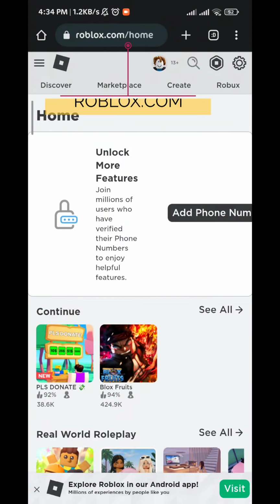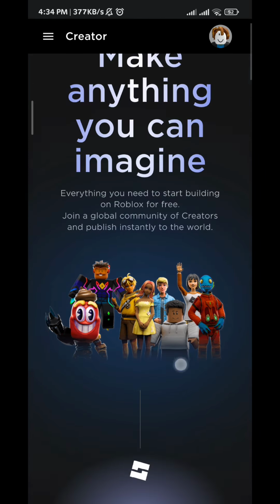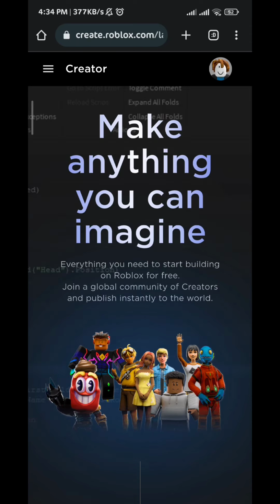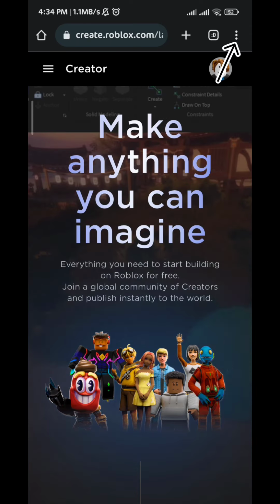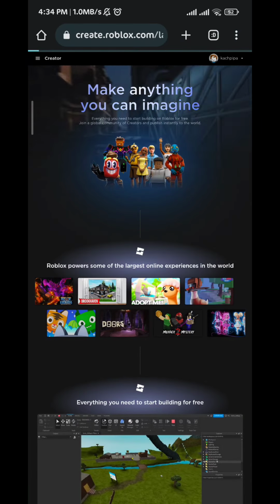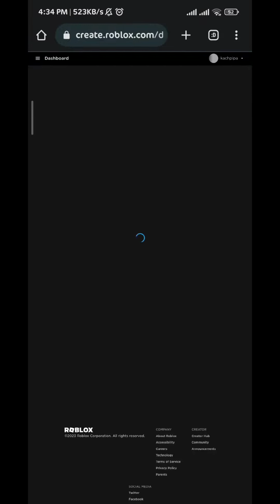How To Download Roblox Studio On Your Phone (2023)